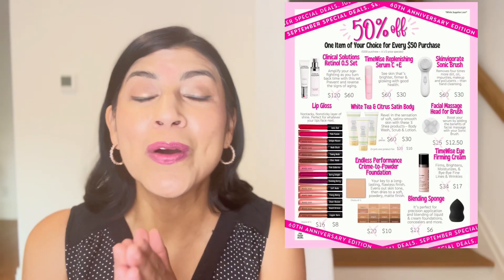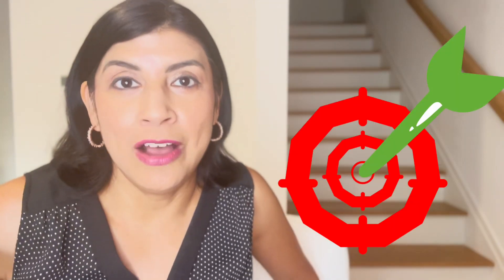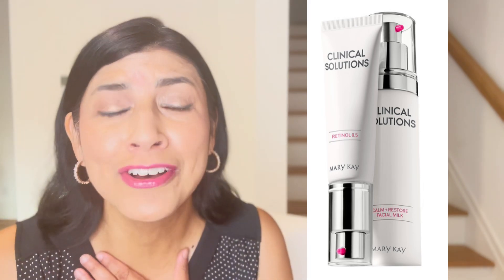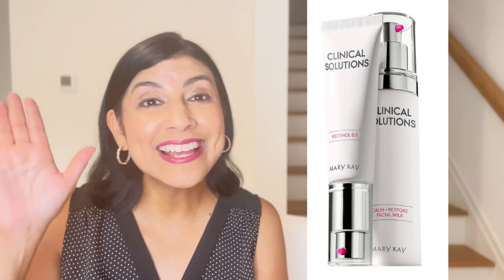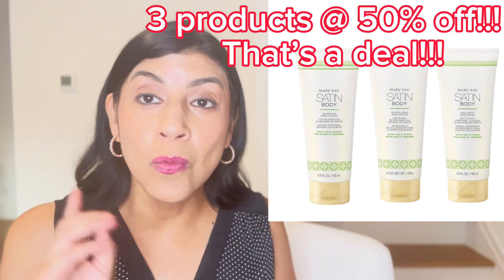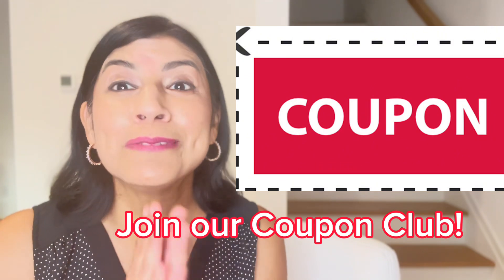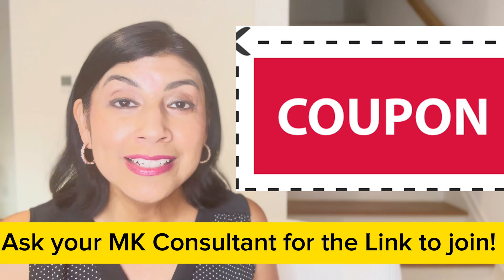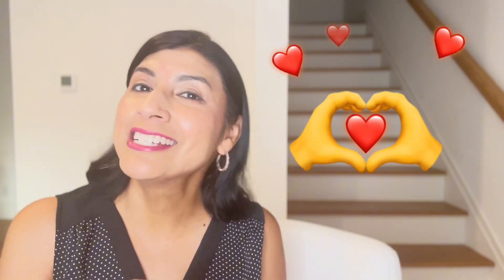September Monthly Deals!! Anniversary style!